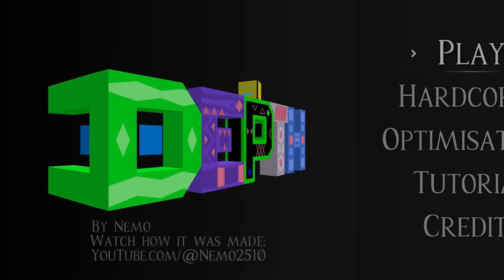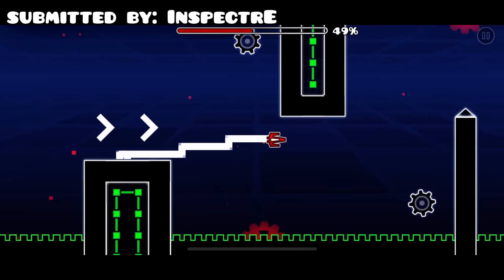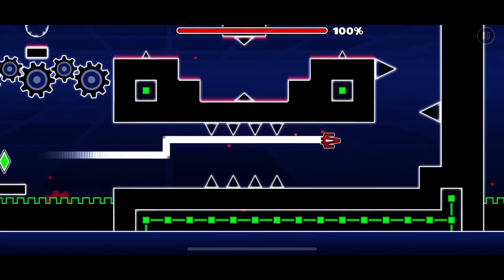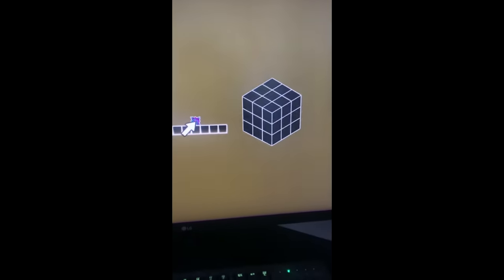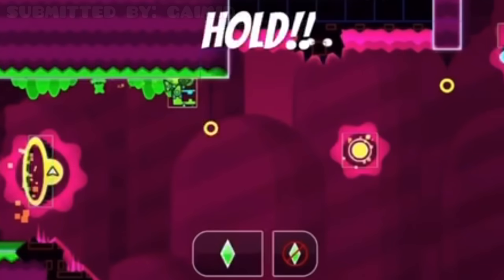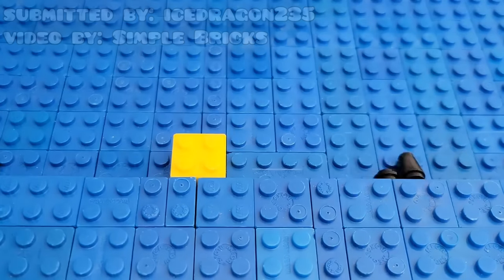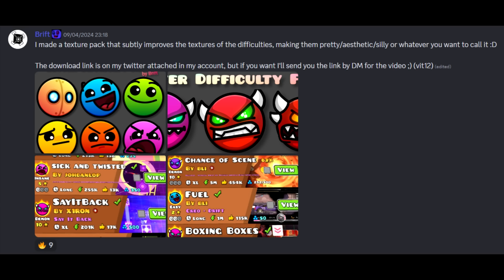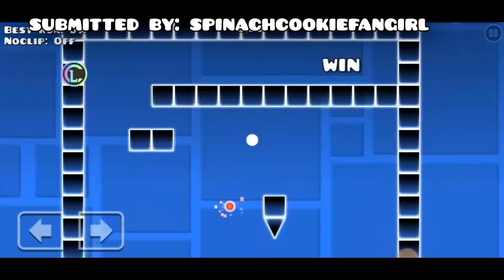This Could Be The Next MYTHIC Level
Creator: Nemo

In this video I'll talk about a level called 3depth. A 3d Geometry dash level that recently came out and everyone is talking about how it could get mythic rated soon. Also there are some cool other levels and memes! I hope you'll enjoy it!

Texture pack (Attached to their account)